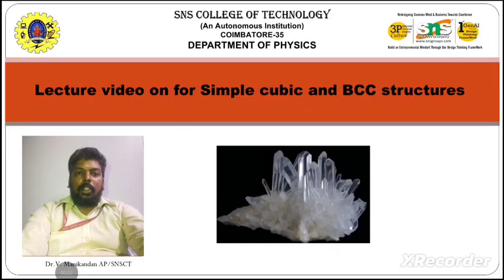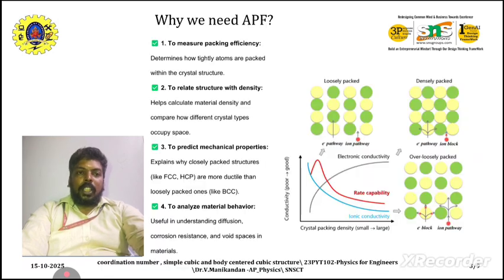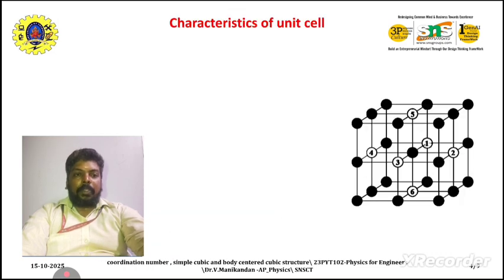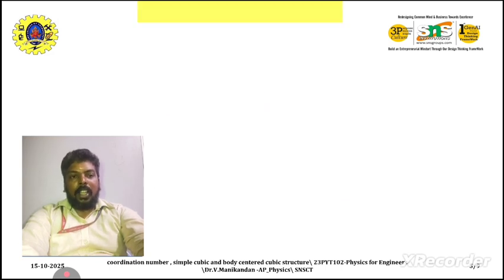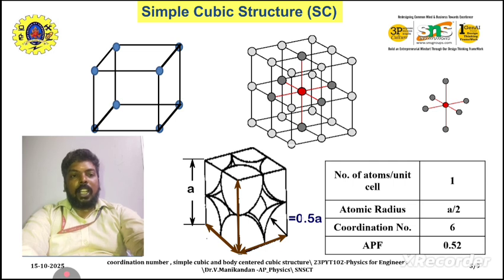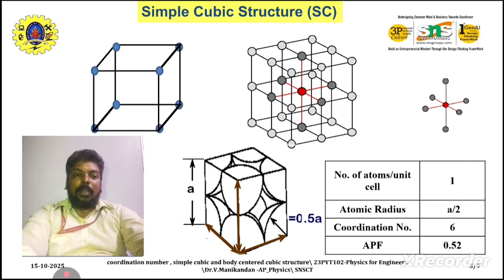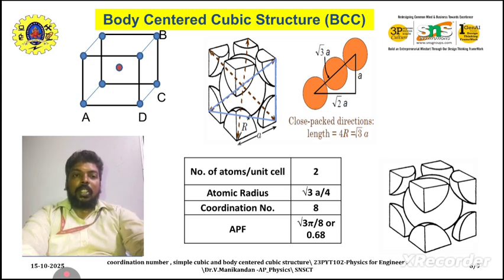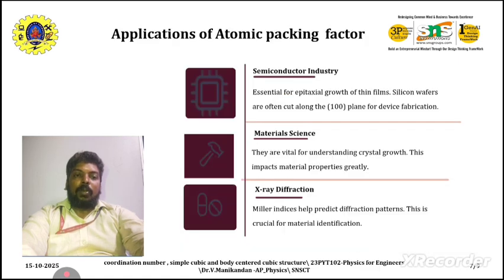Simple Cubic and Body Centered Cubic Structure| Crystal Physics| SNS Institutions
In this video, we explore two fundamental crystal structures — the Simple Cubic (SC) and Body-Centered Cubic (BCC) structures — which form the basis of many metallic and crystalline materials. 🧊

You’ll learn:
✅ The arrangement of atoms in Simple Cubic and Body-Centered Cubic structures
✅ How to calculate coordination number, atomic radius, and atomic packing factor (APF)
✅ Real-life examples of elements with SC and BCC structures
✅ Visualization of unit cells and 3D lattice geometry
✅ Comparison between SC and BCC structures in terms of density and stability